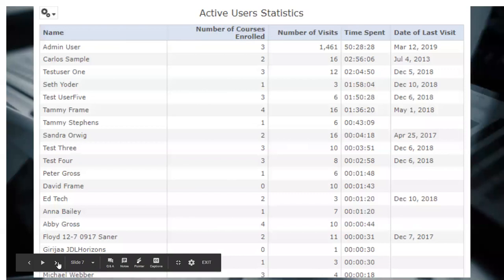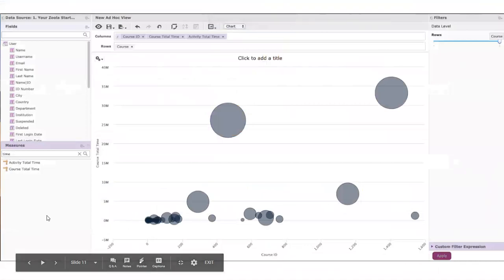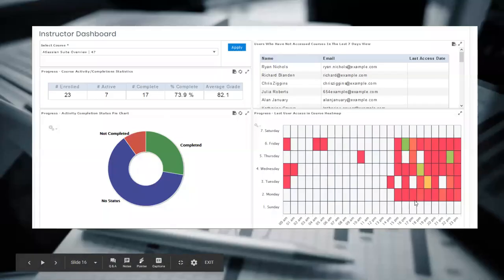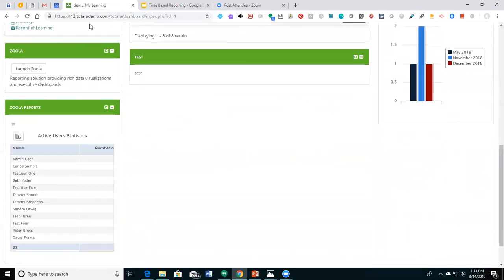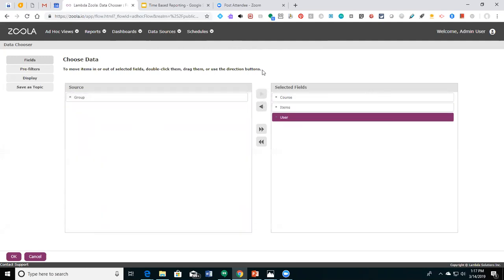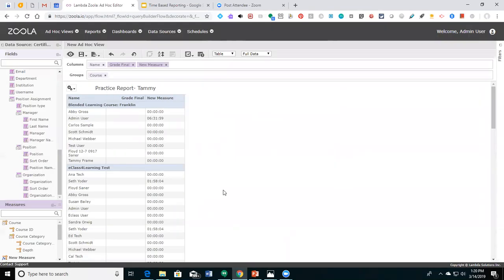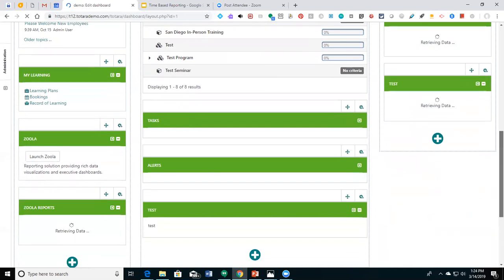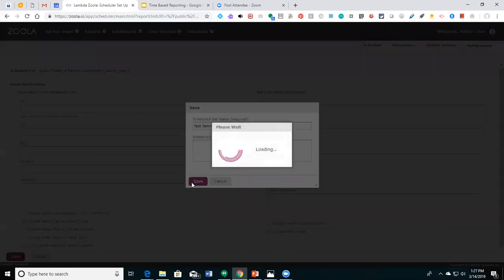Time Based Reporting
Need time-based reporting tools for Moodle and Totara?
Do you need to know:
*How much time has an individual user on your system spent learning?
*How much time have learners spent in your course?
*Do you want to see how much time learners spent on different activities in your course?
*Want to know what days and times usage is heaviest on your site?
*Need to correlate time spent learning to student achievement?
*Need to track time spent earning a certificate?
If so, than this webinar is for you!